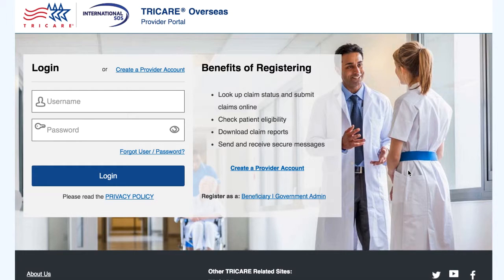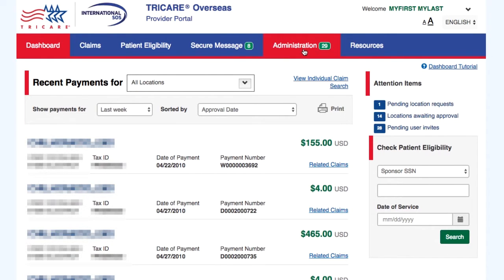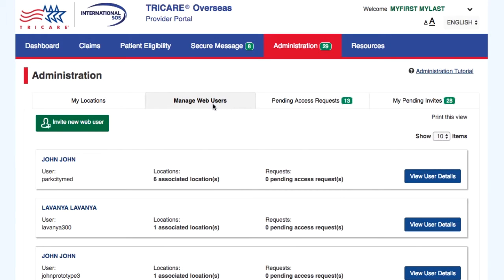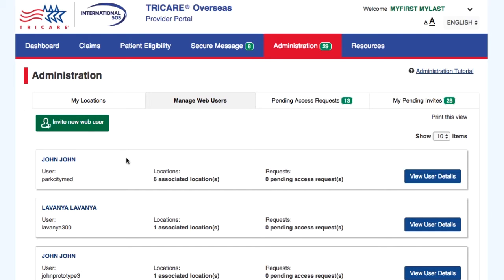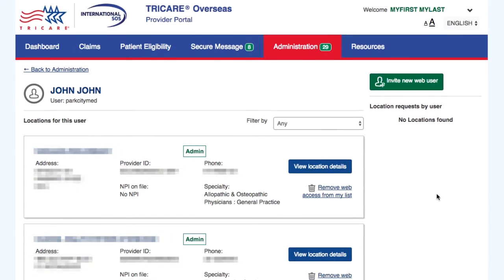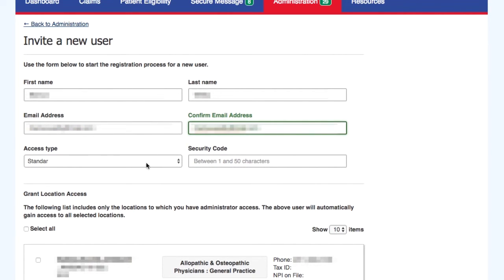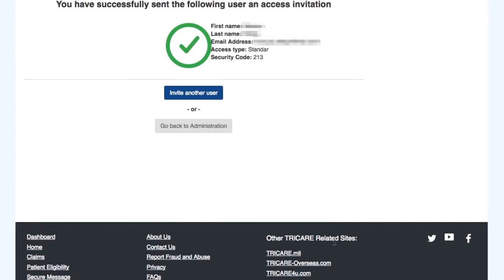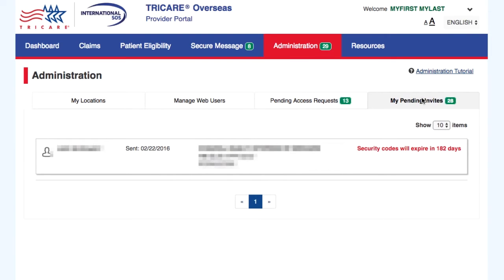Providers-TRICARE Overseas Web-Administration / Web Users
Video Tour of your ability to administrate and manage your staff's access to specific claims information